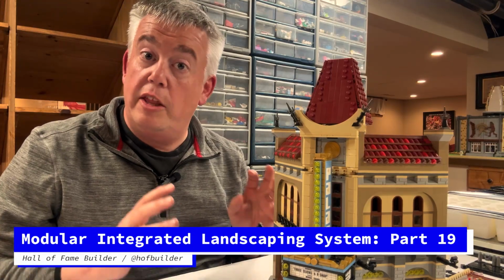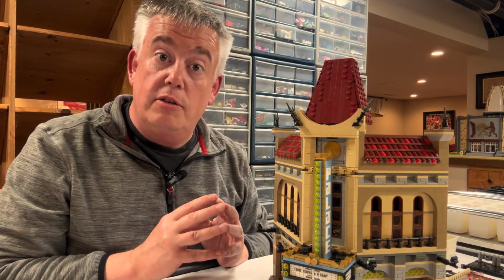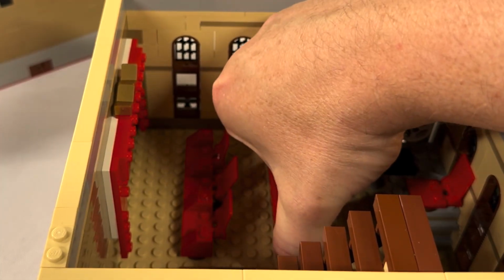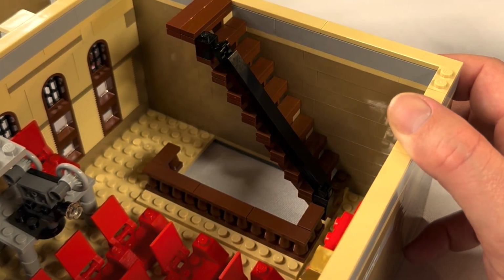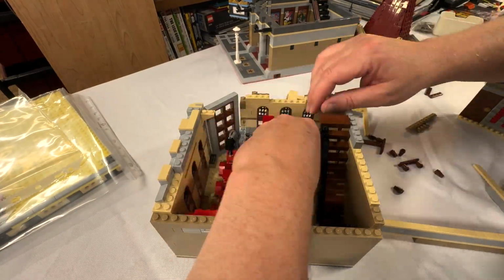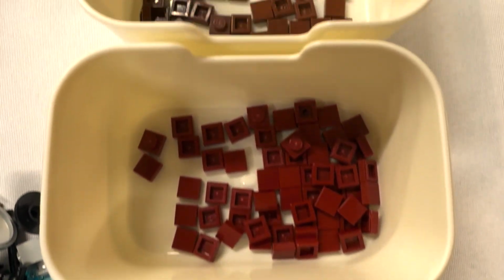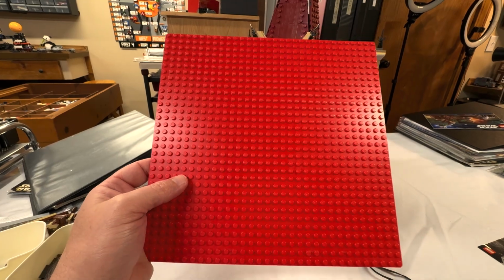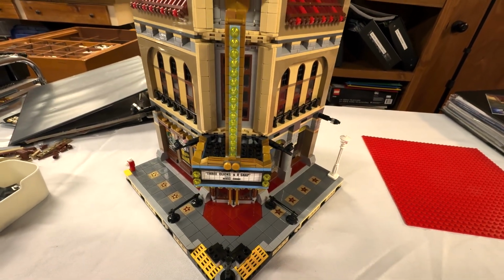LEGO Palace Cinema modular upgrades and MILS conversion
New floor, new sidewalk and new wall for this classic build, Set 10232.